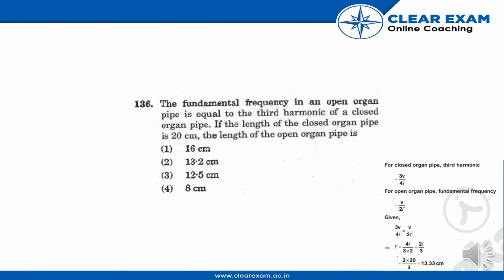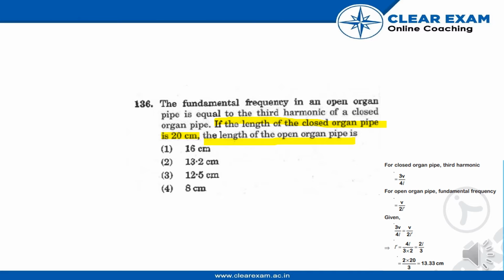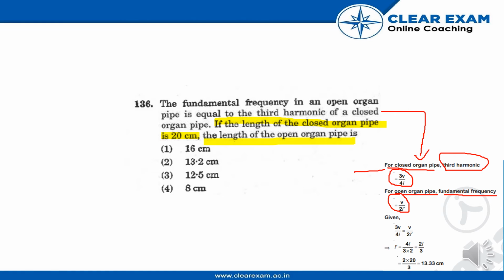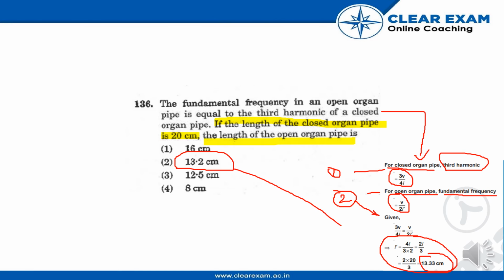NEET Previous Year Paper 2018 | Physics | ClearExam | SET XX| Question 136